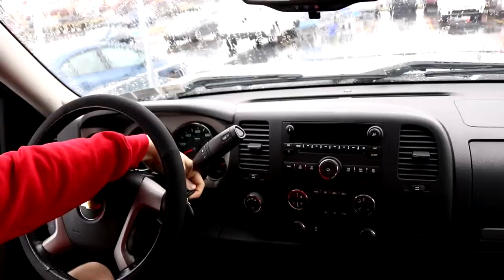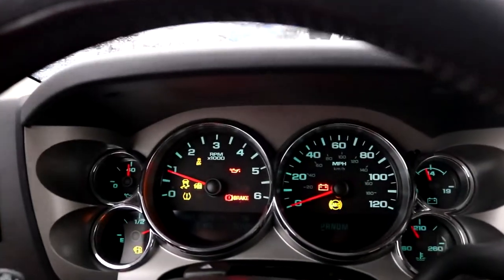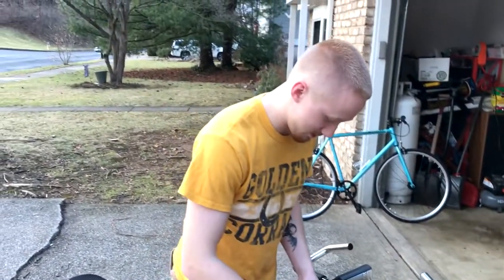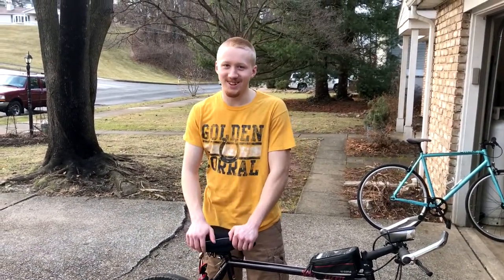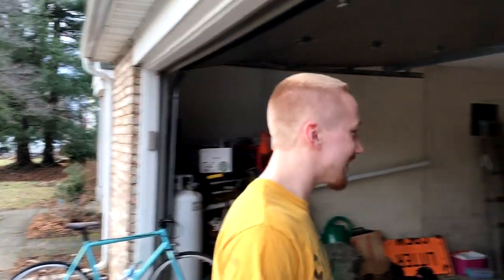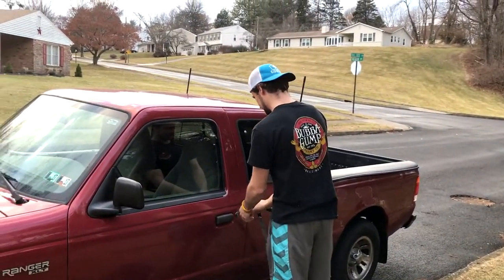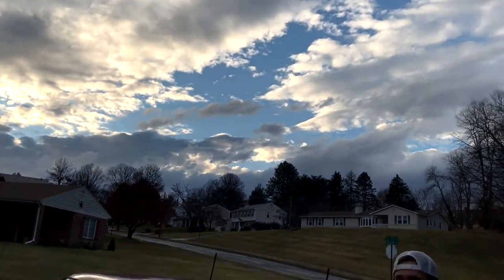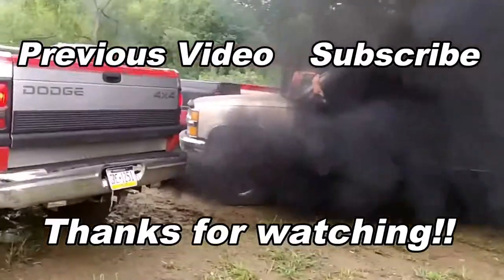MY PRIUS FRIENDS BULLY ME FOR... (truck video)